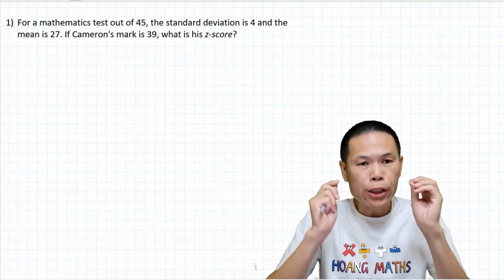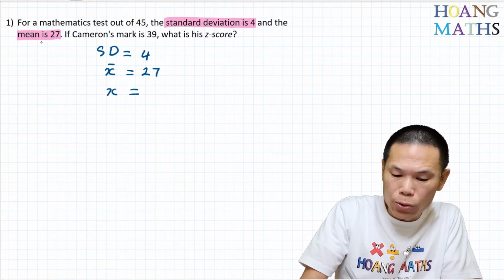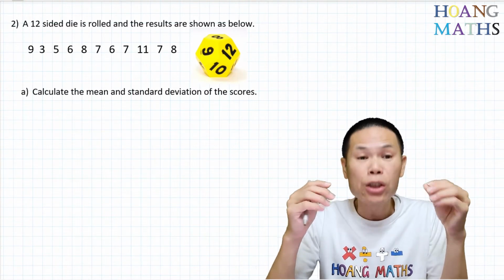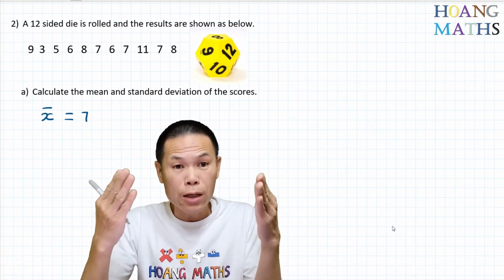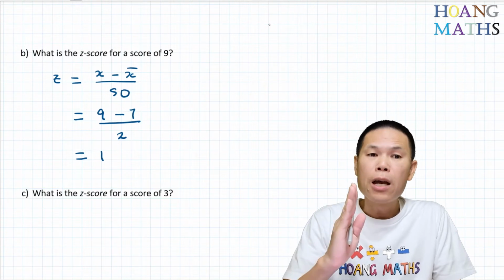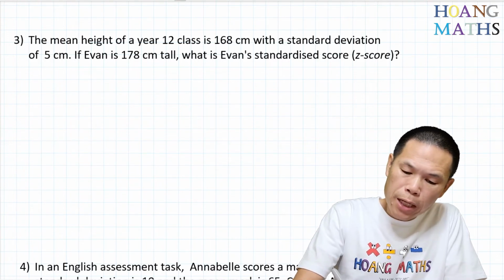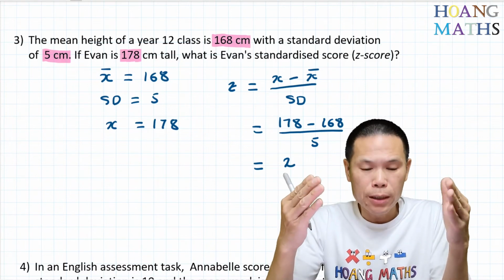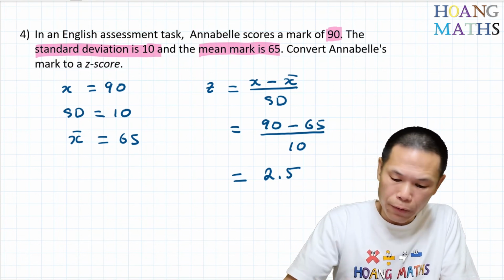Normal Distribution: Part 3 (Calculating the z-scores)